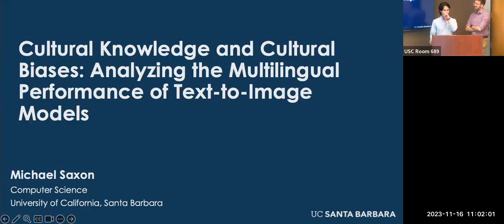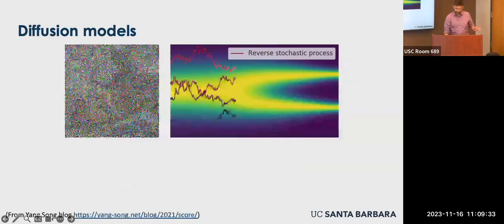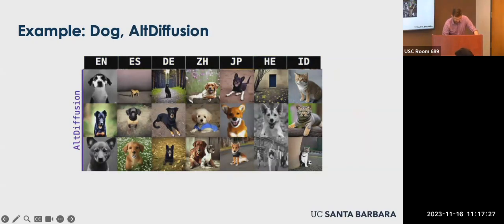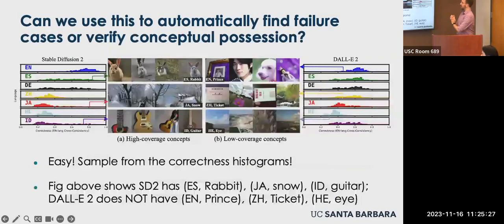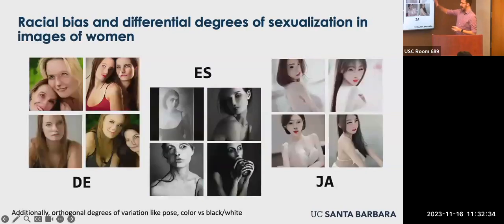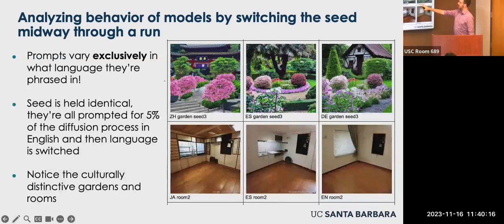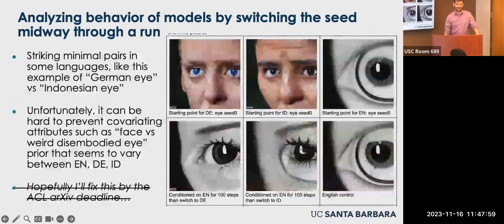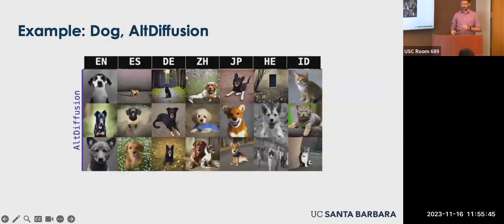Analyzing the Multilingual Performance of Text-to-Image Models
Speaker: Michael Saxon, UCSB

Abstract:
Despite being ostensibly trained on solely English data, most text-to-image (T2I) models carry some degree of multilingual capability, with significant variation in performance between models and languages. To guide the future development of T2I systems, both measuring and qualitatively analyzing these language-specific performance variations is desirable, to mitigate cross-lingual disparities in performance as well as language-specific demographic biases.

To quantify multilingual performance we introduce the Conceptual Coverage Across Languages (CoCo-CroLa) benchmark, which allows us to measure the “possession” of a set of tangible noun “concepts” across English, Spanish, German, Chinese, Japanese, Hebrew, and Indonesian. This technique allows us to estimate how well-suited a model is to a target language as well as identify model-specific weaknesses, spurious correlations, and biases without any a-priori assumptions of their form. We demonstrate how it can be used to rank T2I models in terms of multilinguality, and that despite its simplicity our method captures the necessary conditions for the impressive “creative” generative abilities users expect from T2I models.

We then build on this benchmarking work with a detailed qualitative analysis of “failure” and “success” cases for specific concepts. Even in the “possession” case, concepts are expressed differently across languages. These qualitative cross-lingual variations in model behaviors form a continuous spectrum of ethical acceptability, running the gamut from culturally variable popular dog breeds to racially-biased sexualization in depictions of women. While the edge cases are easy to laud or condemn, drawing the line of acceptability in between them is an open ethical question as well as an open technical challenge. Unfortunately, interventions that successfully remove the most deleterious biases also erase cultural distinctiveness, motivating a need for more targeted interventions in future work.

Speaker's bio:
Michael Saxon is a CS Ph.D. candidate in the NLP Group at the University of California, Santa Barbara. His research is driven by a desire to improve our objective understanding of the semantic capabilities of large generative AI systems, in particular generative image and language models. Toward this goal he focuses on developing novel data resources and metrics for to model semantic phenomena in generative model, as well as techniques for model-driven dataset improvement to remove biases and spurious correlations. He has previously interned at Meta AI and Amazon working on NLP and speech, and is supported by the NSF Graduate Research Fellowship Program.